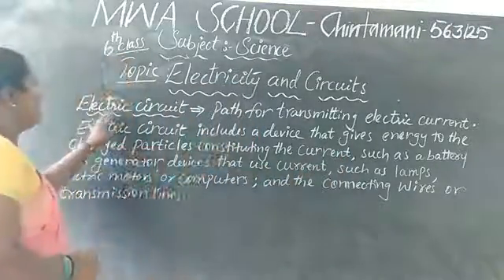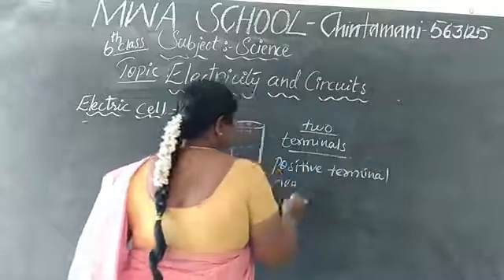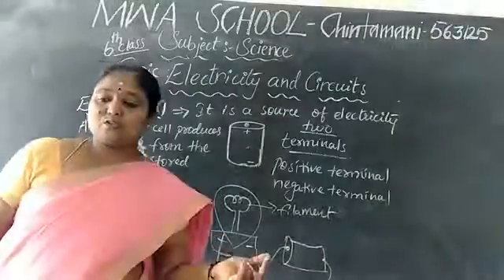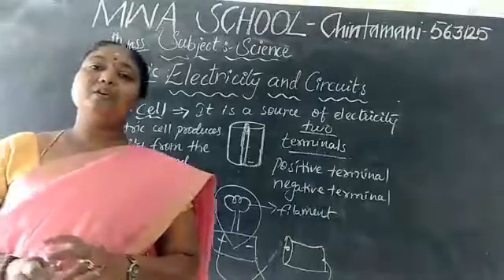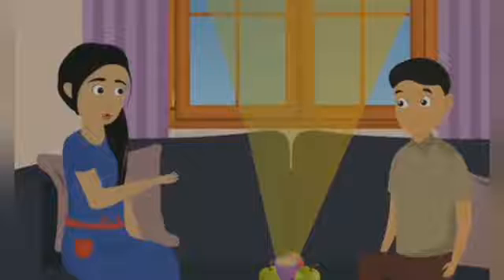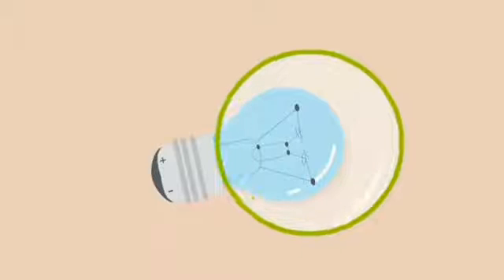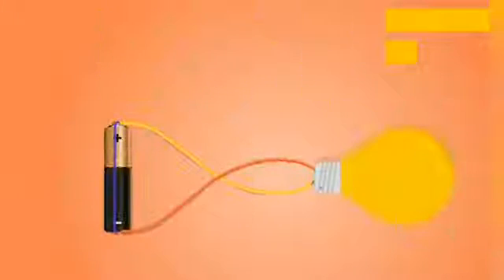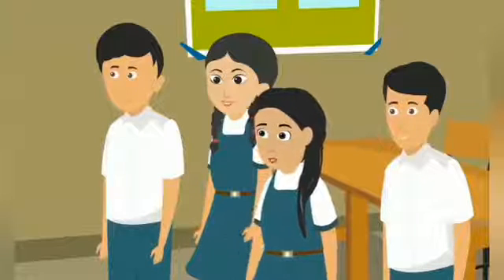Online class 6th science 24/12/2020